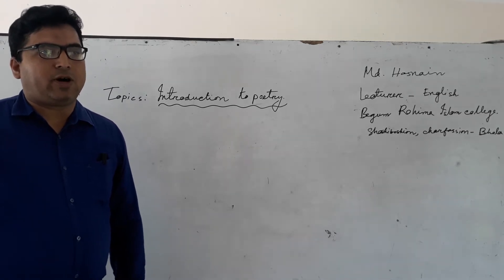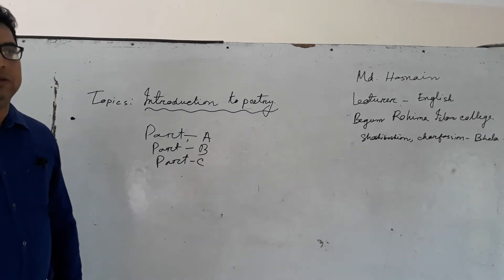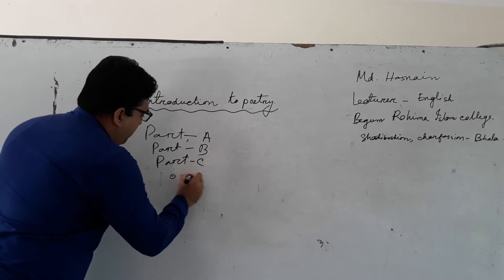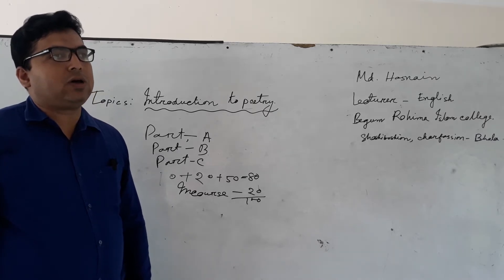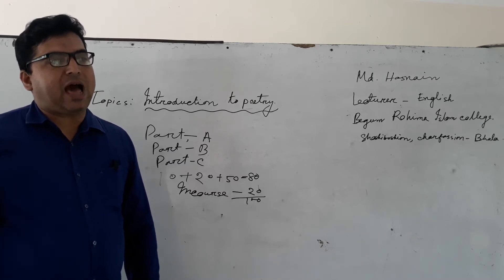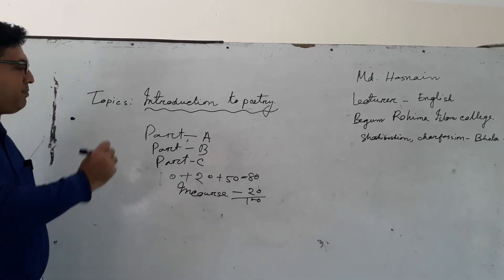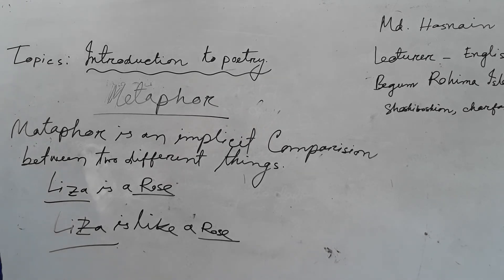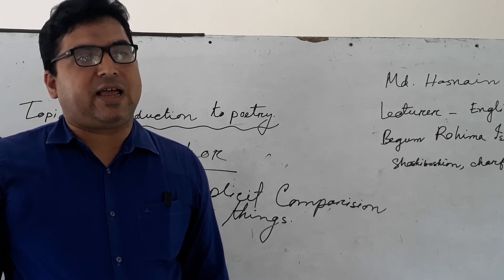Introduction To Poetry (Hons 1st year)